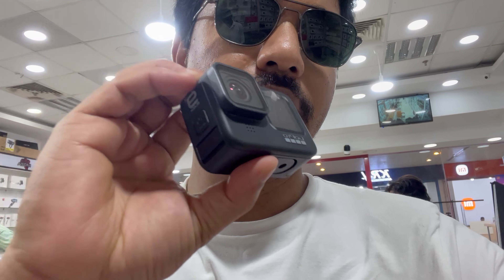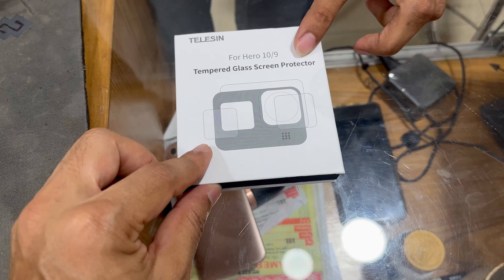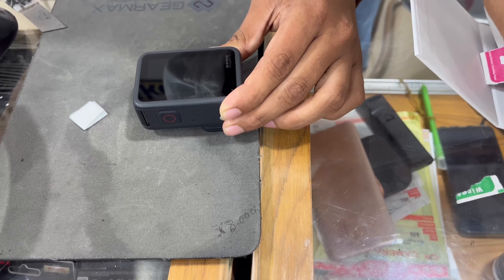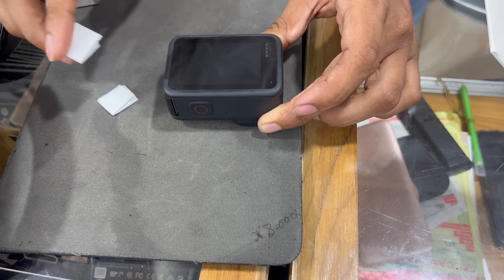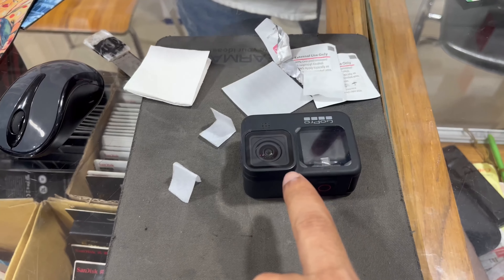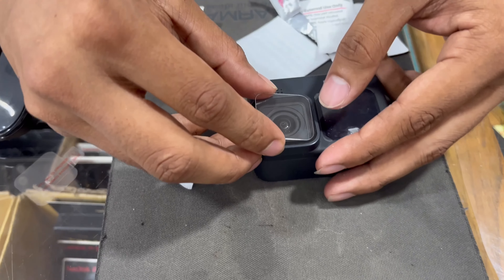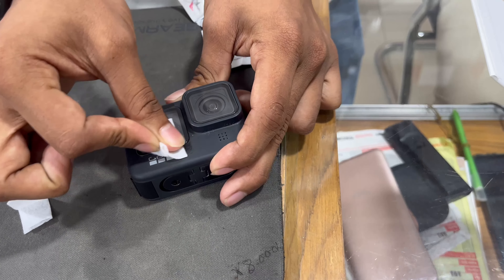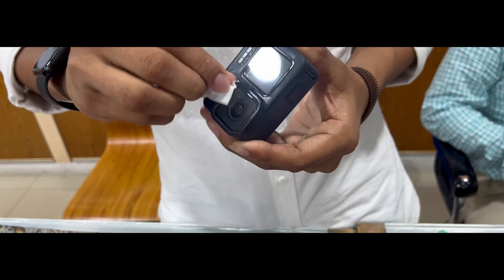How to attach GoPro hero 9/10 Black Telesin Tempered Glass Protecter.